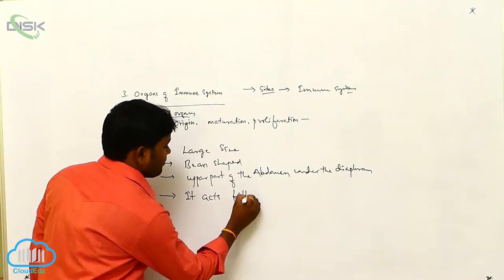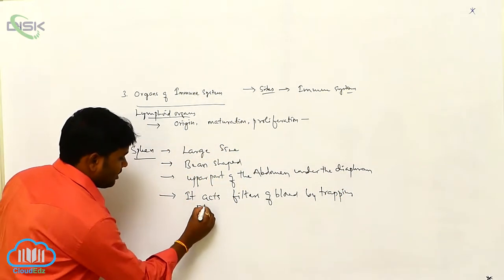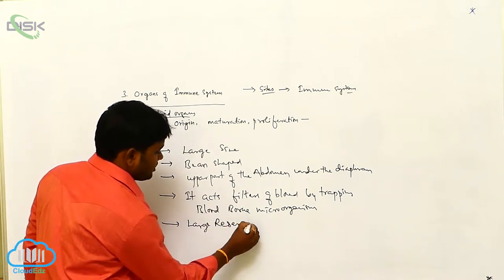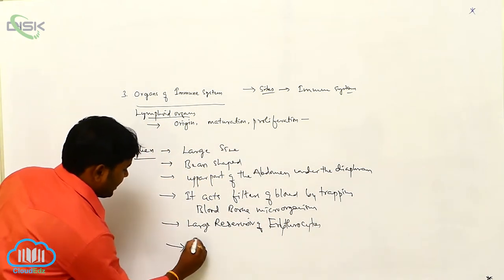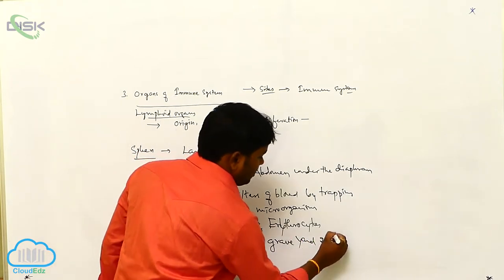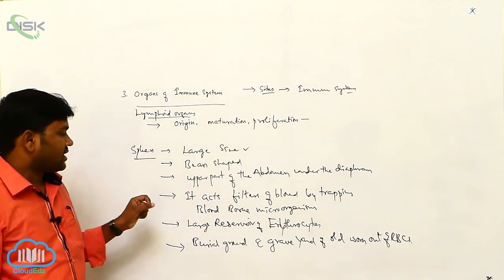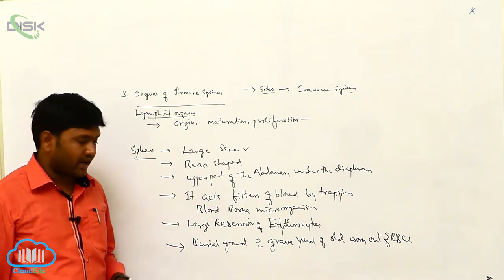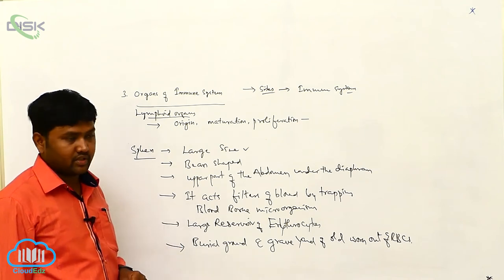Basic Concepts of Immunology || Organs of immune system 3 || Disk Telangana